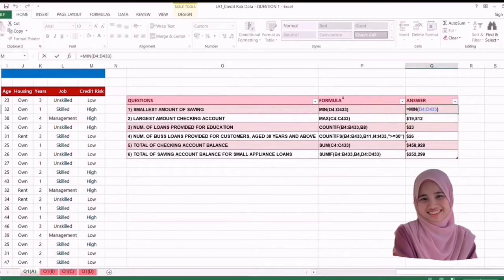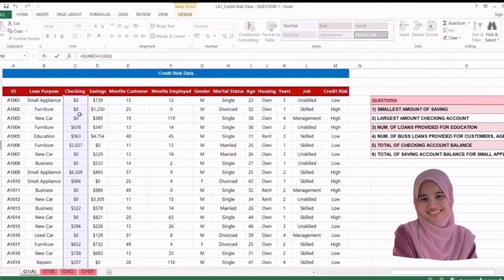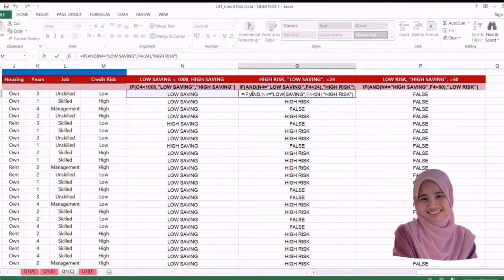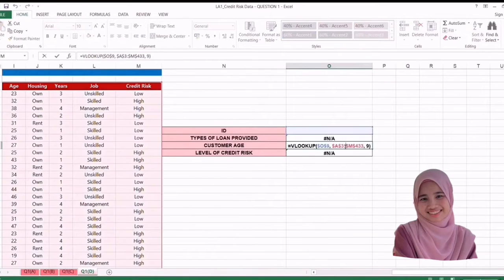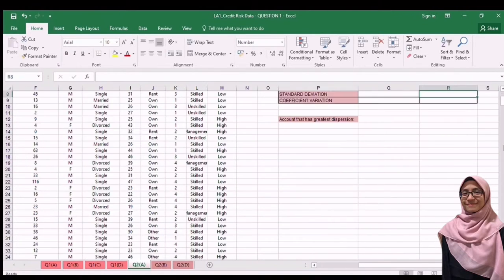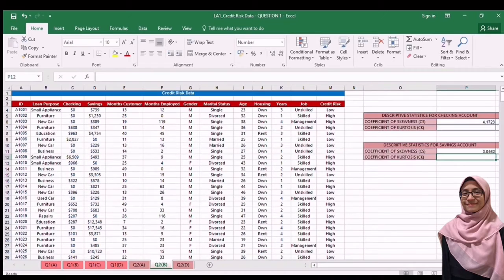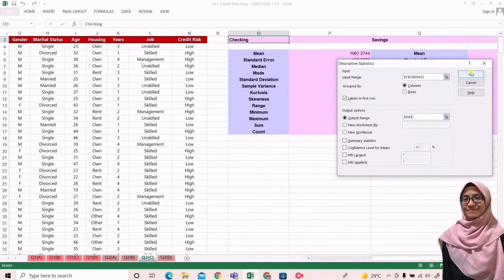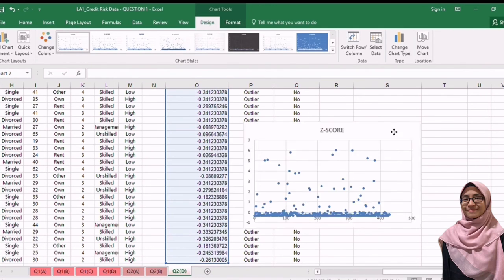FIN542 - LAB ASSSINGMENT 1